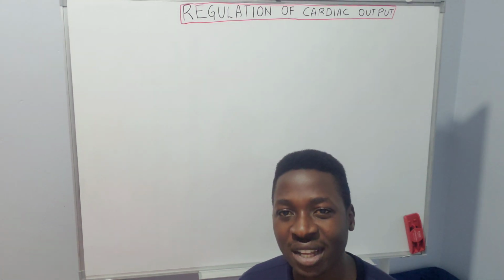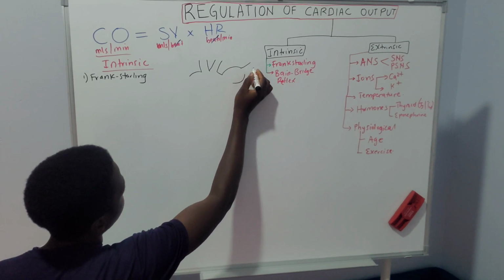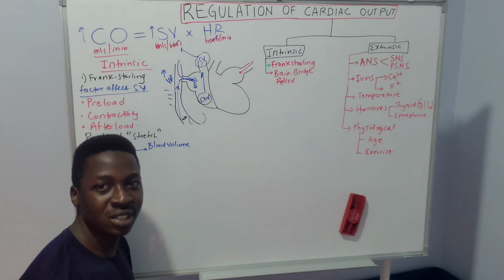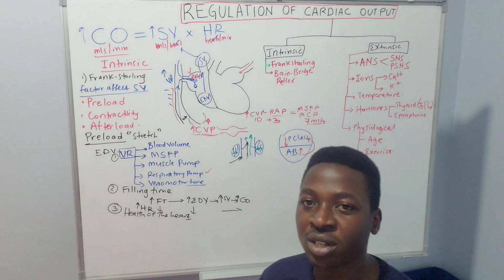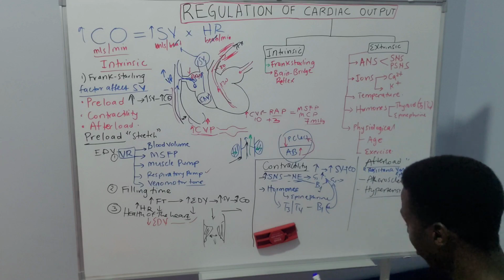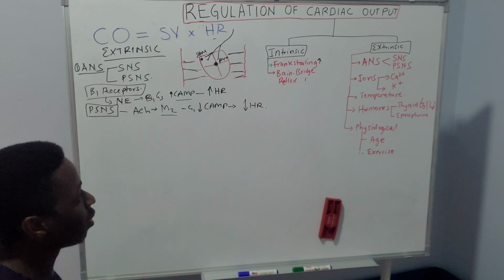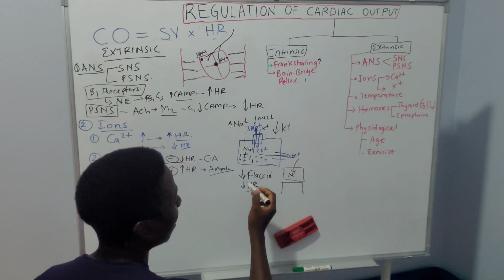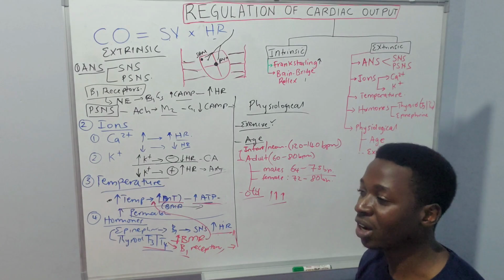Regulation of Cardiac Output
Cardiac pumping activity can be regulated by the different mechanisms clearly explained here regulating cardiac output.
review these links to help you understand better cardiac output regulation;